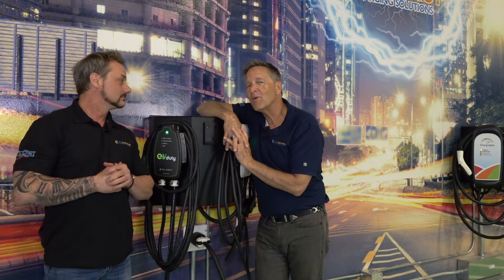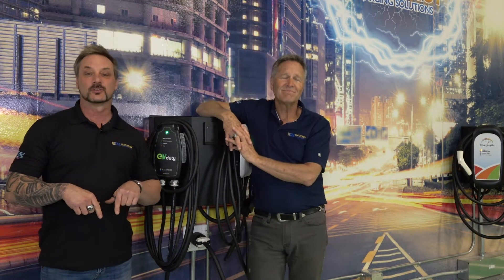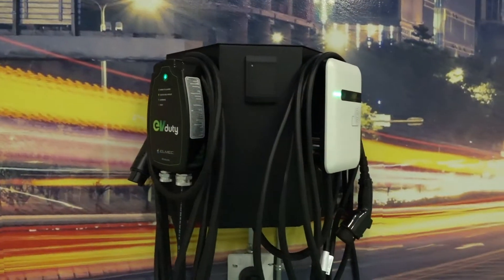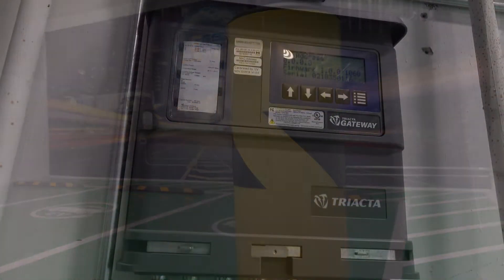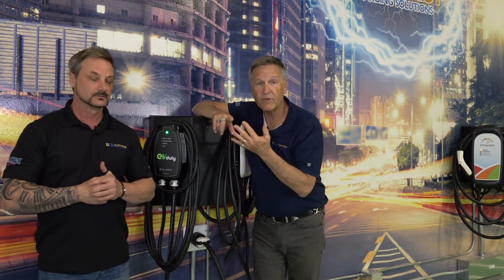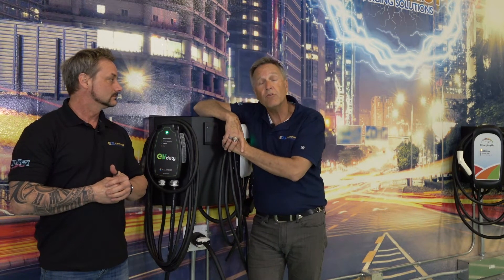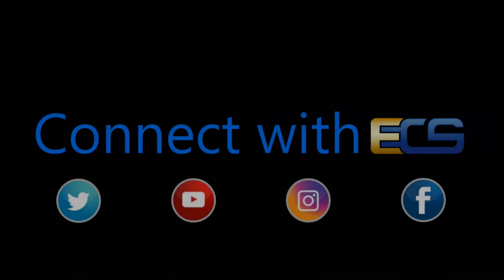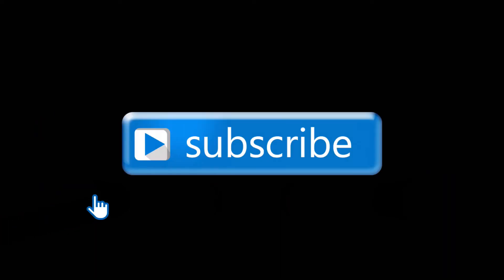Electrum Charging Solutions EV Charging Technology Zone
Electrum Charging Solutions Electric Vehicle Charging Technology Zone! Our new Discovery Center includes a built to scale charging point showcasing the latest in Electric Vehicle Charging Technology. Give us a call, we would be happy to set up a tour where you can interact with this incredible technology live!.